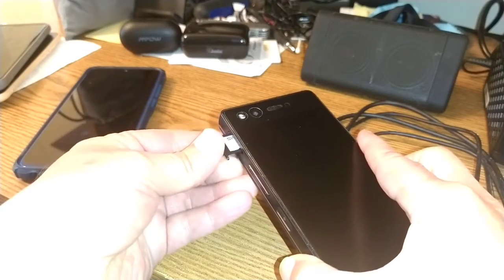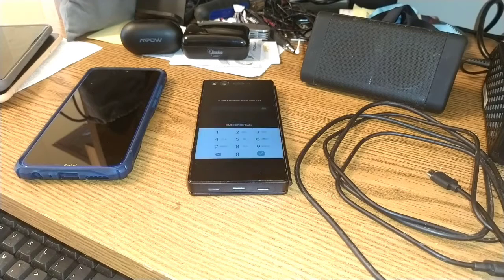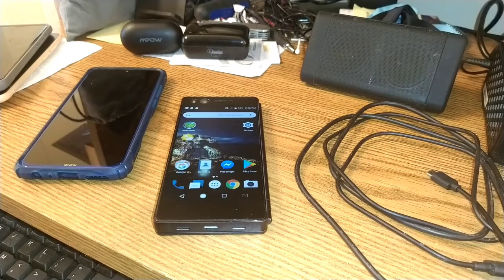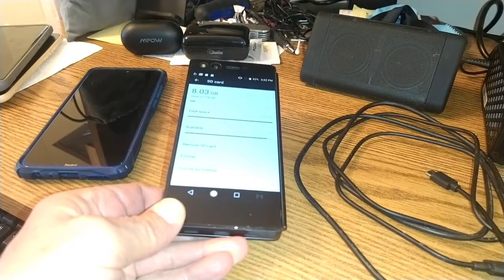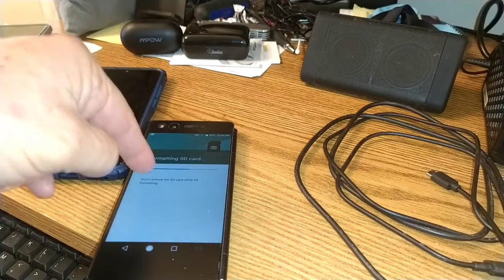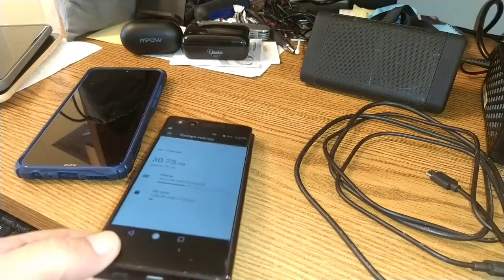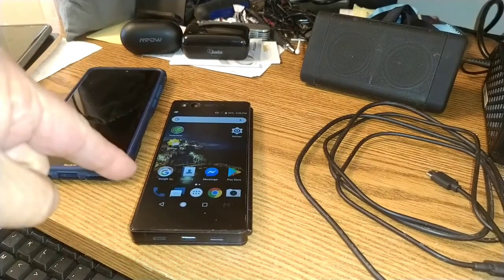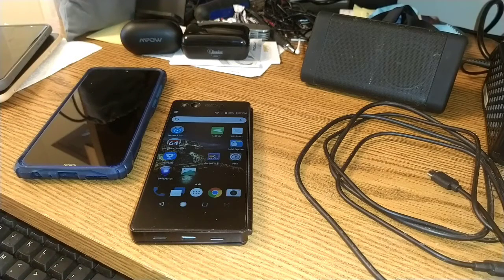What The Redmi Note 8 Does Not Show You When Putting In A New microSd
Tonight a long video to show what you should see when adding a new microSD to your phone. This was shot at 1080p but because of super limited data left, rendered at 720p HD. Please watch the whole thing folks! This video was shot on the Xiaomi Mia3 and edited on the same  Mia3. If you are a creator look at the description below and check out tubeBuddy if you have not tried it yet!

Videos or Links mentioned or used in this video:
Xiaomi MiA2
Xiaomi Mi A3
Redmi Note 8
Ringke Fusion X Case
Ferilinso Case